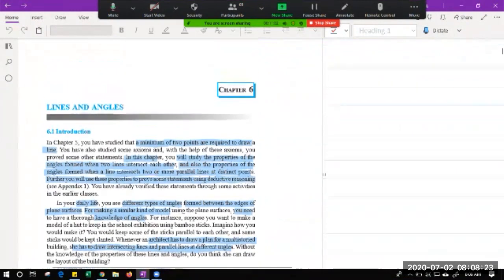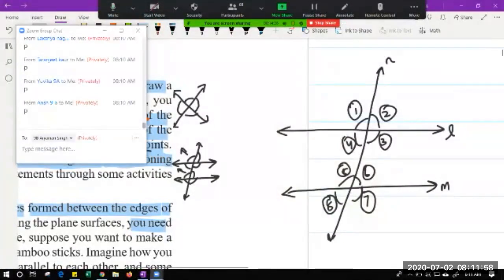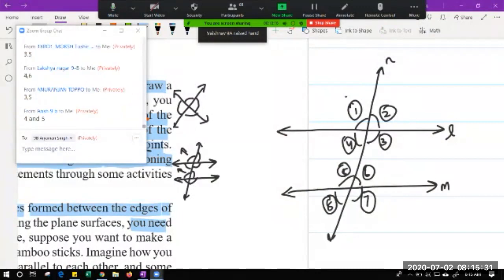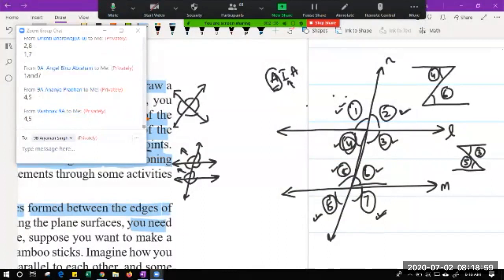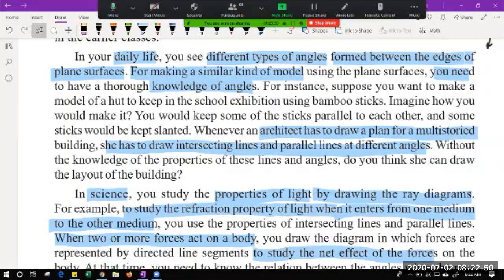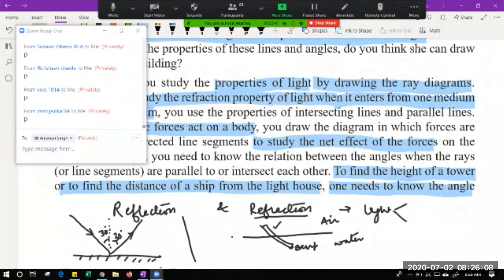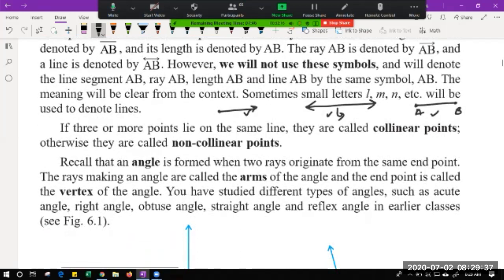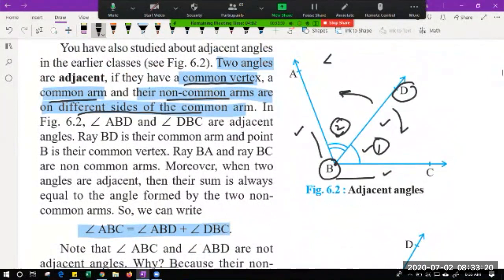Class 9 zoom Lines and angles intro